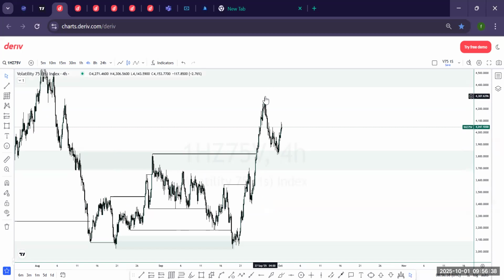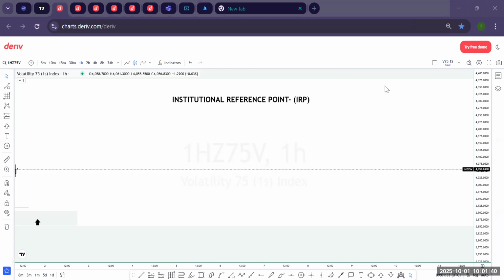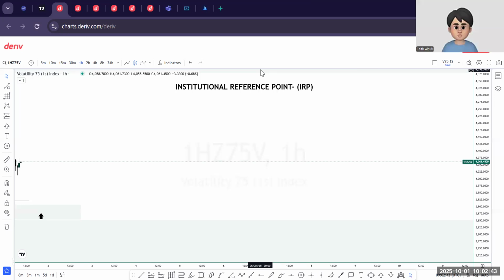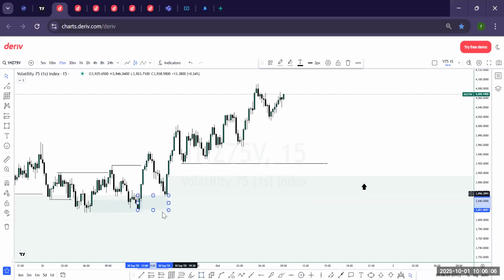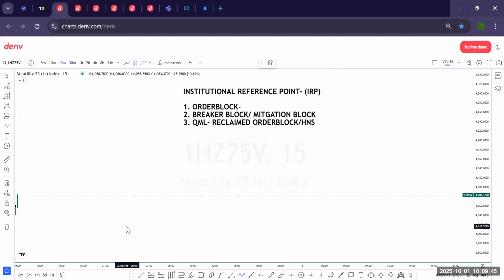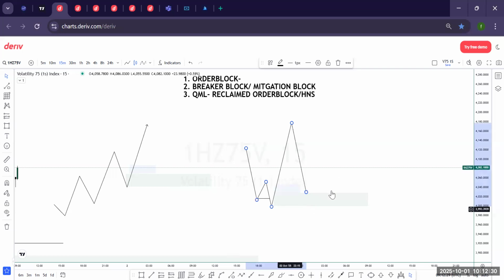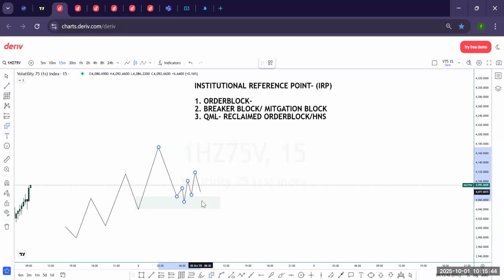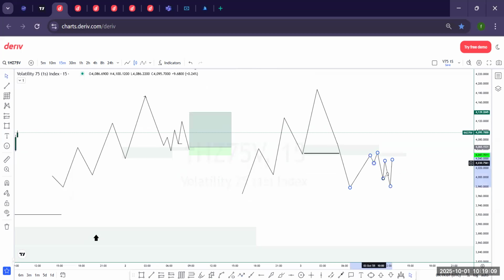Master Institutional Reference Points | Order Block, Breaker Block & QML/QMR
In this video, we break down Institutional Reference Points used by Smart Money traders to identify high-probability trade setups in the financial markets.

Understanding where institutions place their orders allows traders to align with professional market participants instead of trading like retail traders.

This lesson covers three key institutional reference points:

📊 1️⃣ Order Block

An Order Block represents the last bullish or bearish candle before a strong impulsive move.
It is often the zone where institutions place large orders, making it a key area for potential reversals or continuations.

📊 2️⃣ Breaker Block / Mitigation Block

A Breaker Block occurs when a previous Order Block fails and price returns to it as a new support or resistance zone.
A Mitigation Block represents areas where institutions return to balance unfilled orders before continuing the move.

📊 3️⃣ POI – QML / QMR (Reclaim Order Block)

A Point of Interest (POI) is a key institutional zone where price is likely to react.
This includes Quasimodo Levels (QML/QMR) and Reclaimed Order Blocks, which are powerful areas for identifying institutional entries.

✔ How to identify Order Blocks correctly
✔ The difference between Breaker Blocks and Mitigation Blocks
✔ How institutions use POIs for entries
✔ How to combine these concepts with Smart Money Concepts (SMC)

📊 Perfect For

• Forex Traders
• Crypto Traders
• Indices Traders
• Smart Money / ICT Traders
• Beginner & Advanced Traders

This channel focuses on Structure, Liquidity & Institutional Market Behavior to help traders develop professional trading skills.